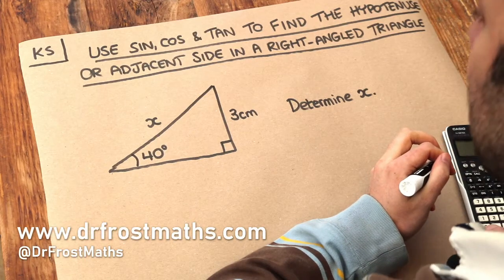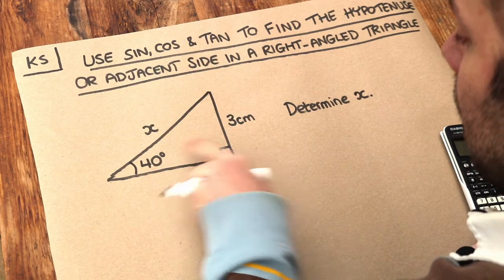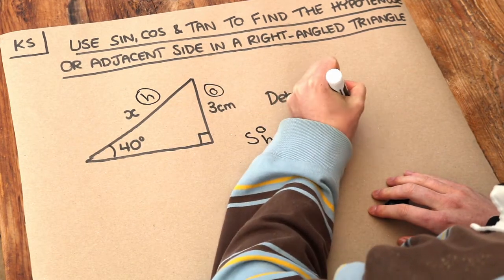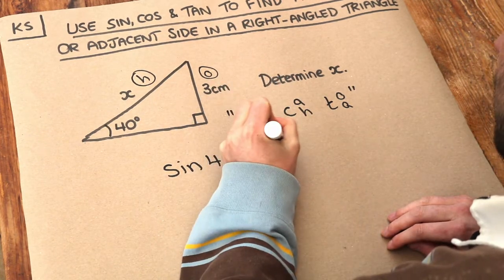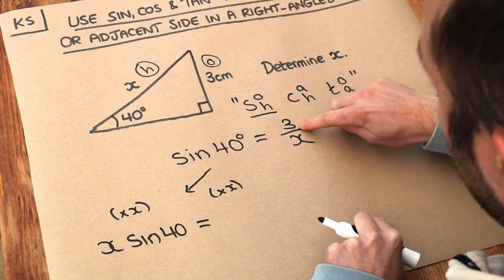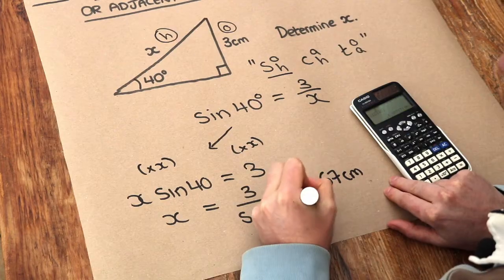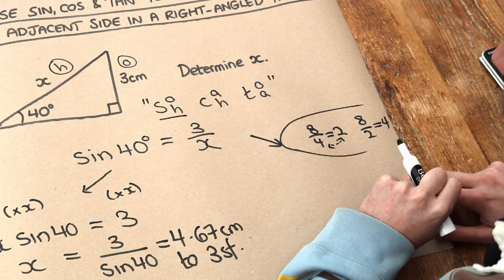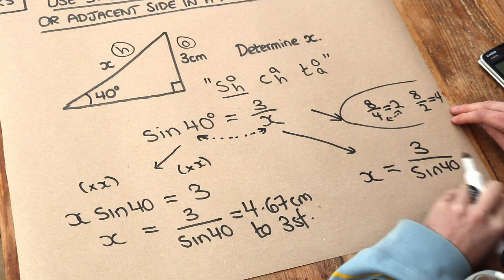Key Skill - Use sin, cos and tan to find the hypotenuse or adjacent side in a right-angled triangle.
"Use sin, cos and tan to find the hypotenuse or adjacent side in a right-angled triangle."